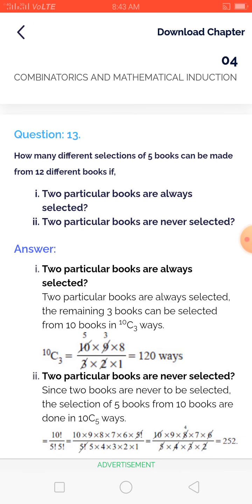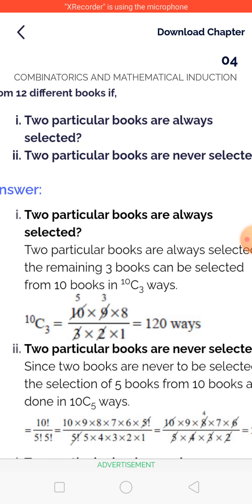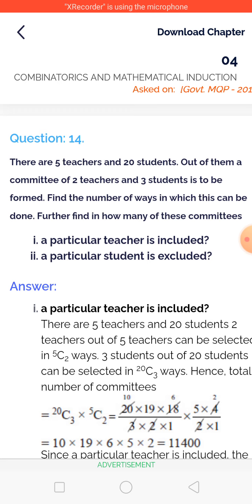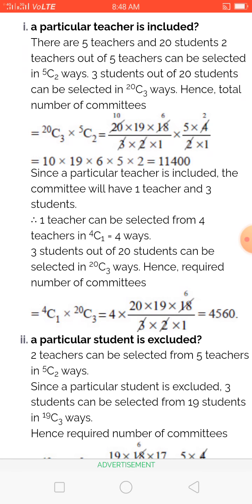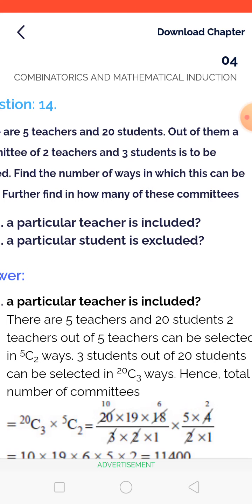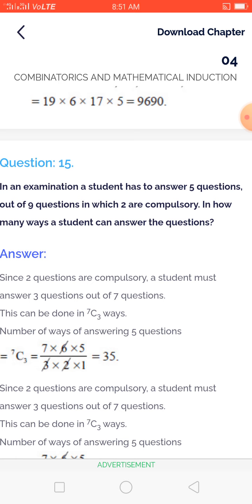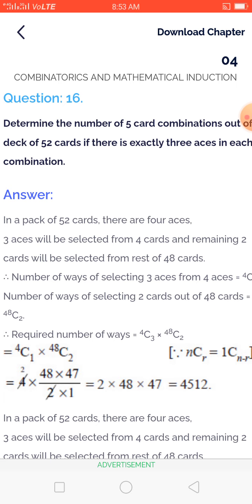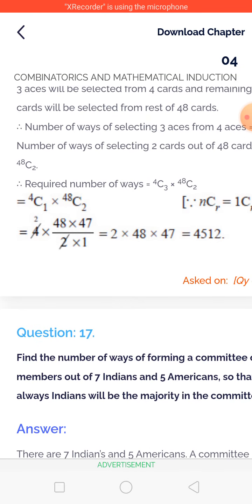11th maths Exercise 4.3